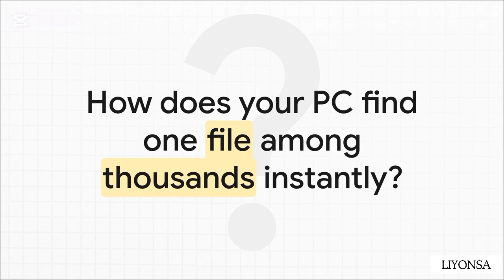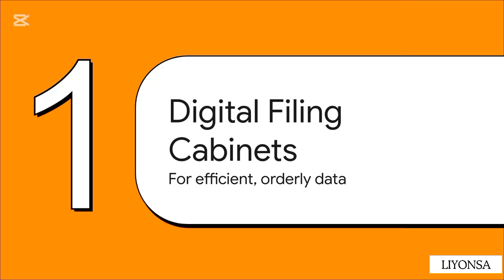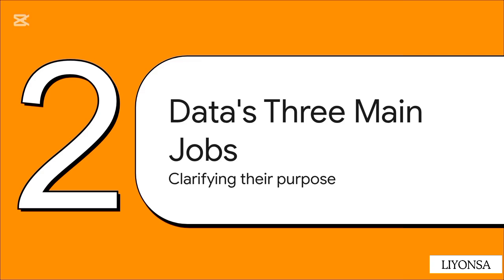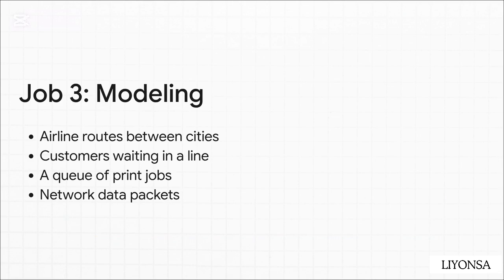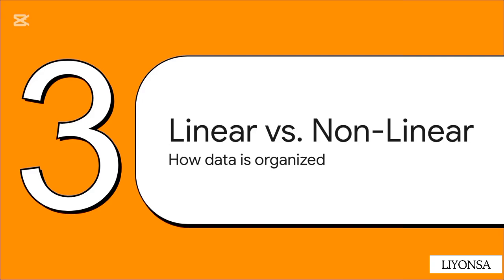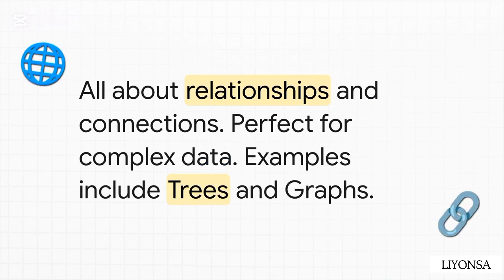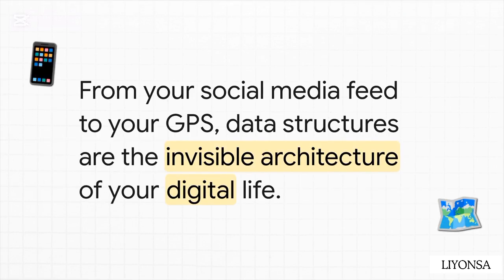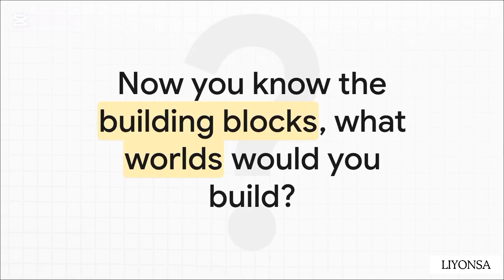Introduction to Data Structures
fundamental knowledge in the application of different data structures and algorithms.

This video includes AI-generated content